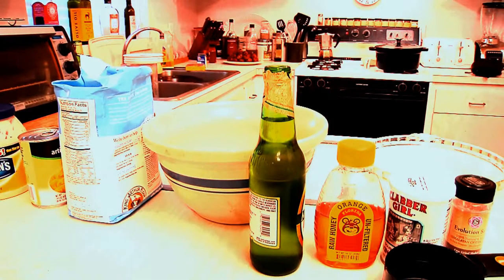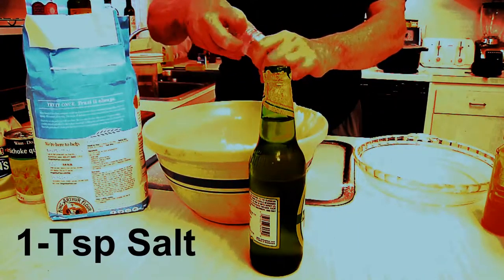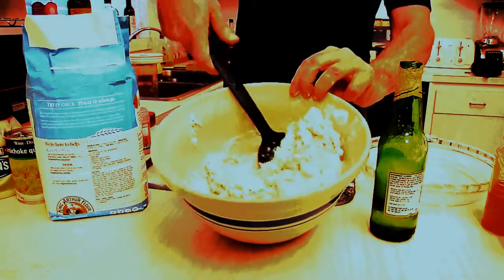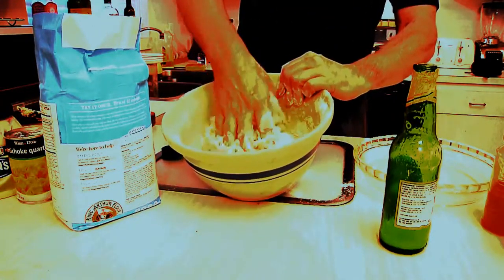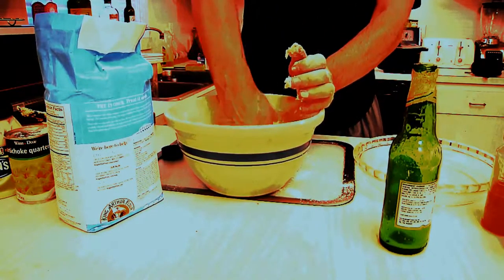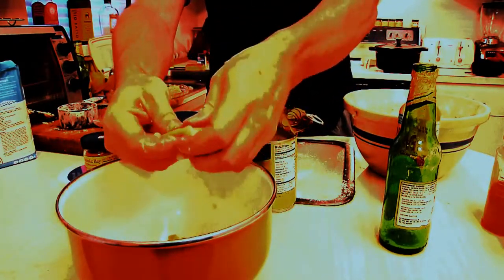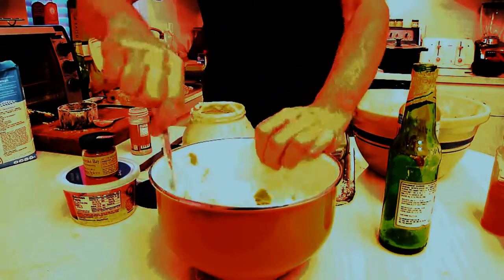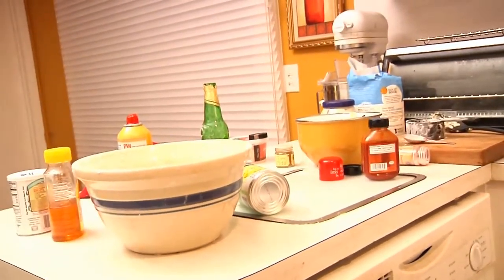Beer Buns & Hot Artichoke Dip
Making hearty appetizers doesn't have to be a chore.  Cooking with beer is fun and easy on